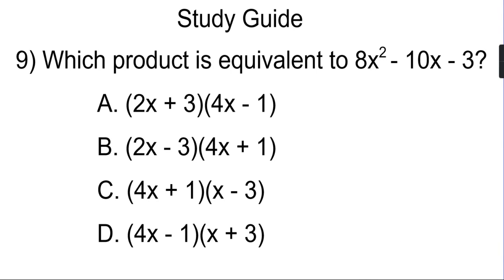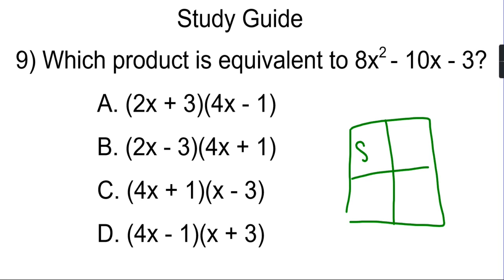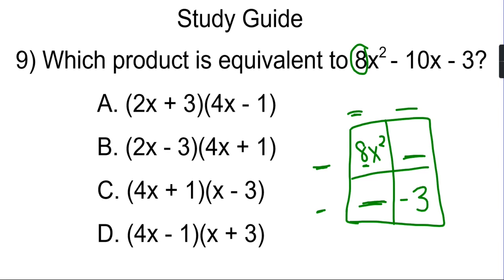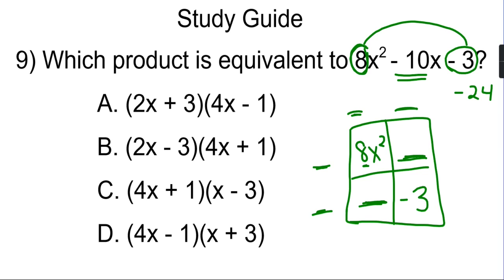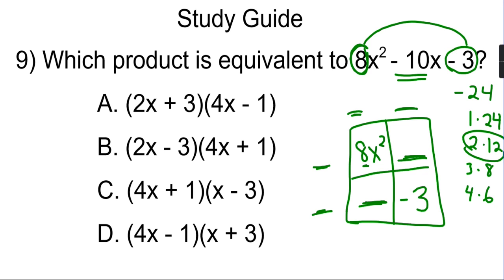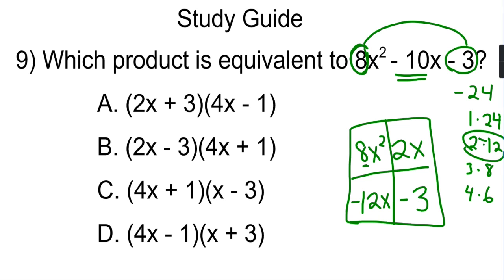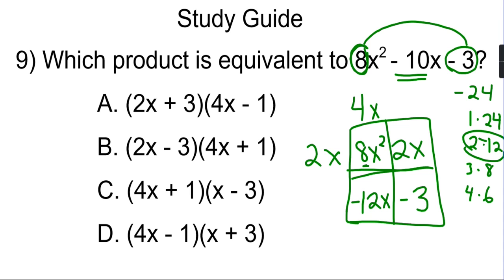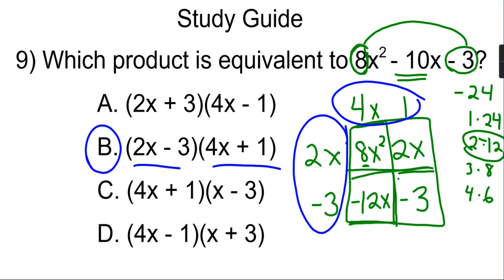Unit 3 Test 1 Study Guide 9